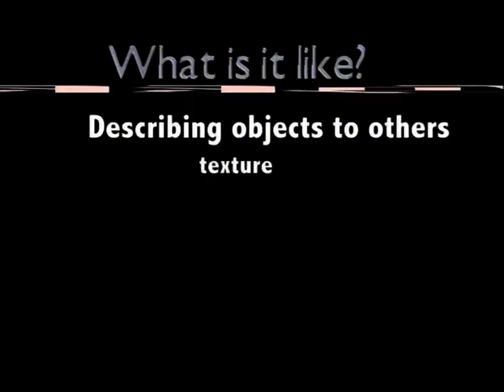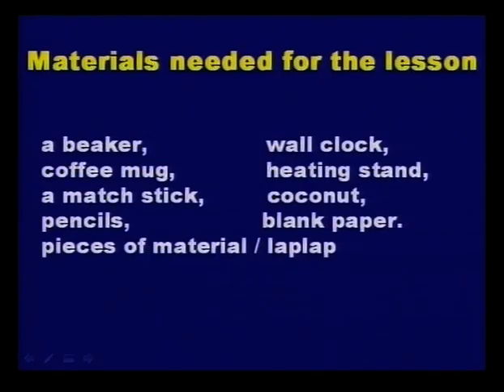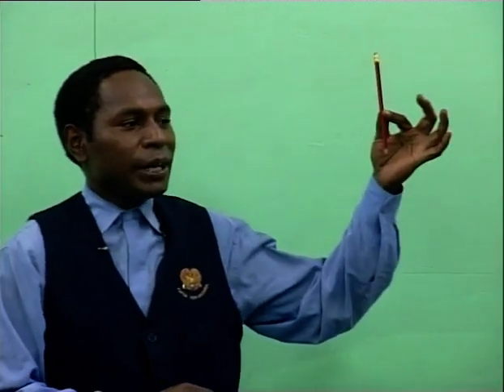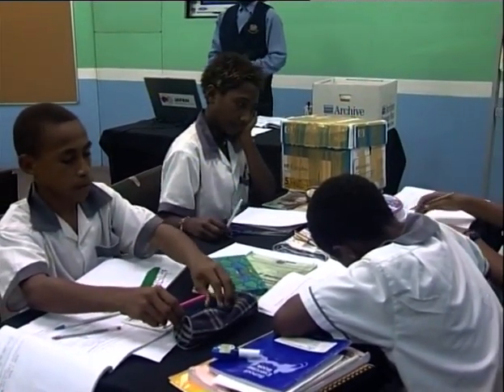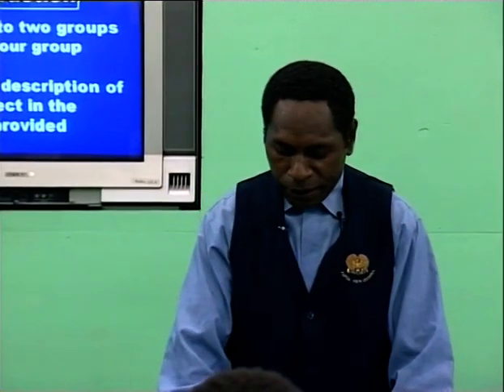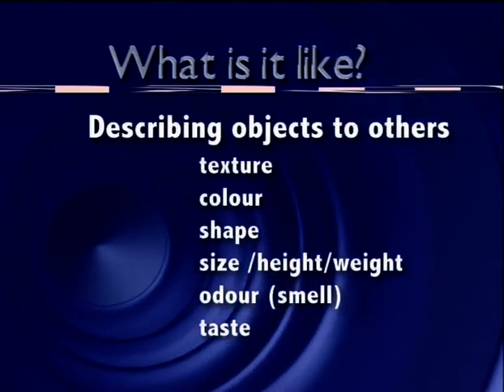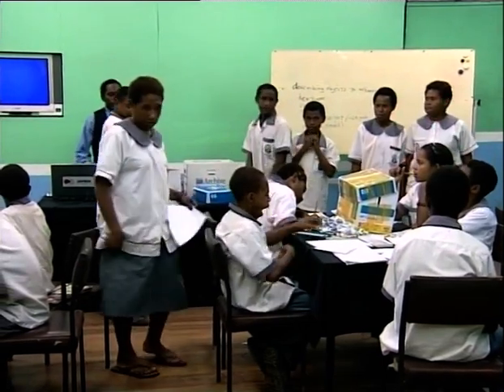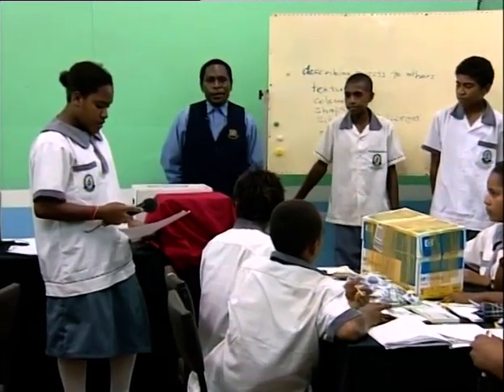Grade 7 Science Lesson 12